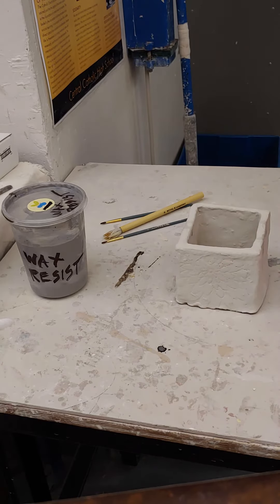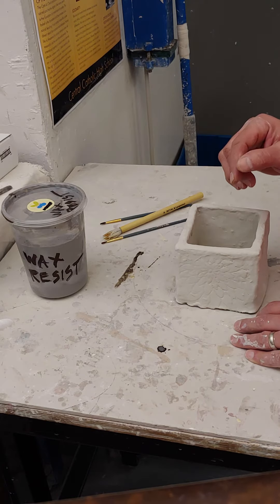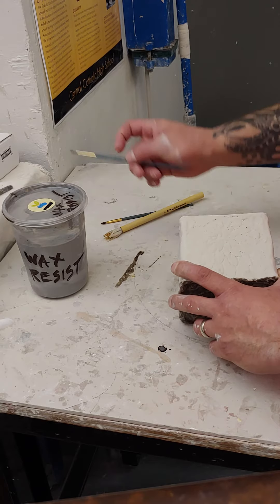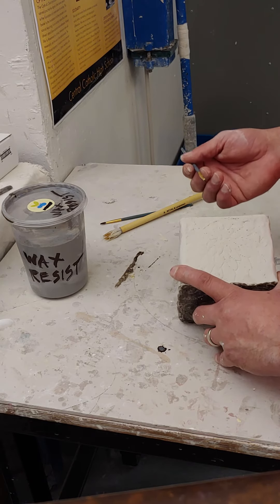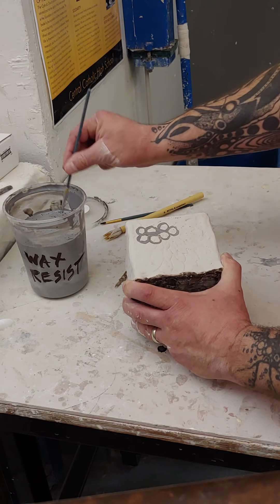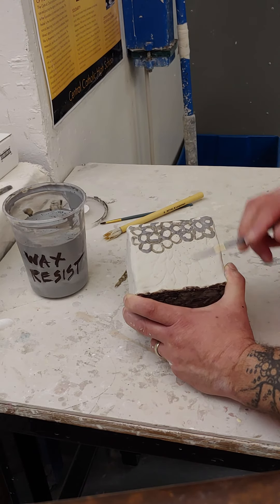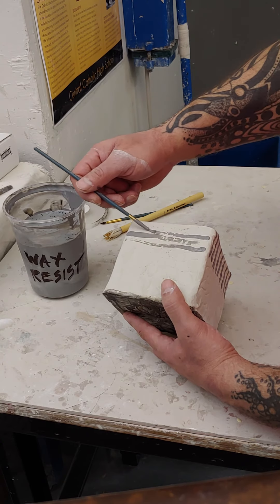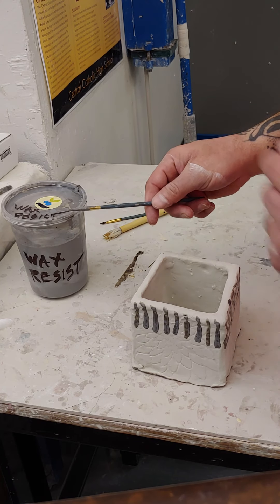Using resist as decoration